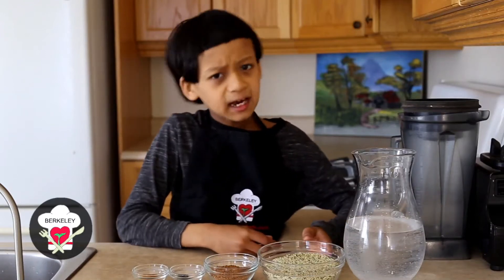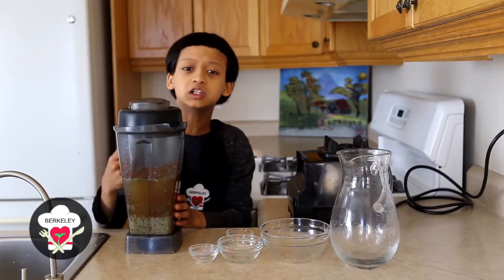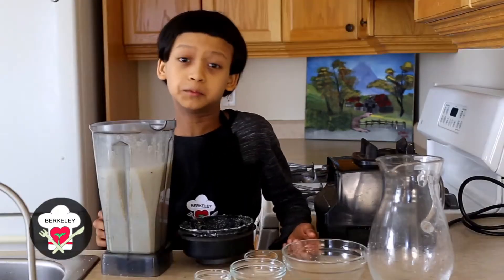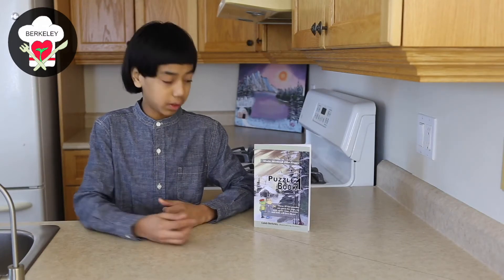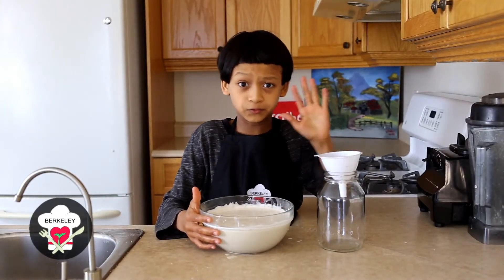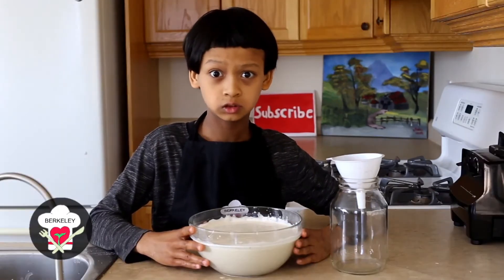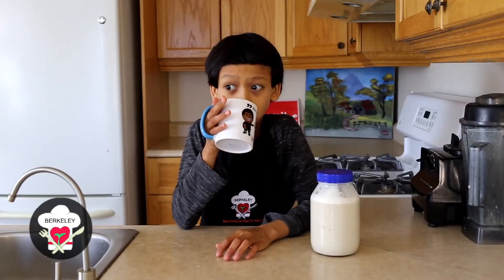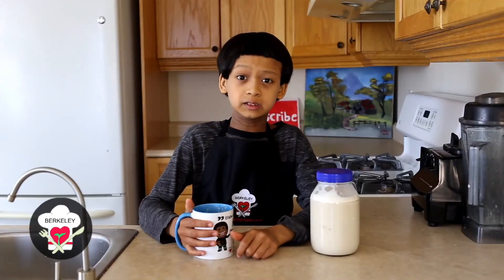Hemp milk recipe in less than 3 minutes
This video will show you how to make hemp milk, step-by-step. This hemp milk recipe took 3 mins to make. This hemp milk recipe is creamy, nutritious, and delicious. This hemp milk recipe is different from nut milk because, it is gluten-free and you don't have to soak the hemp the night before.

We will also tell you a few benefits of hemp seeds. So watch untill the end of this hemp milk video if you want to learn how to make hemp milk and the hemp benefits. ~ The Berkeley Chefs

►Sign up for our free email list!

Make sure to follow Berkeley Chefs on other social media too!

An original video production by Berkeley Chefs.